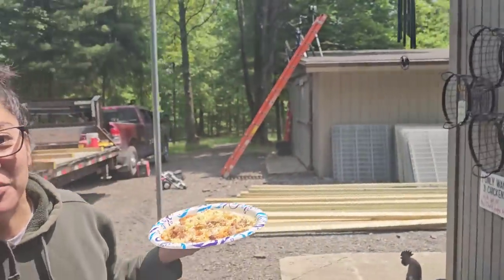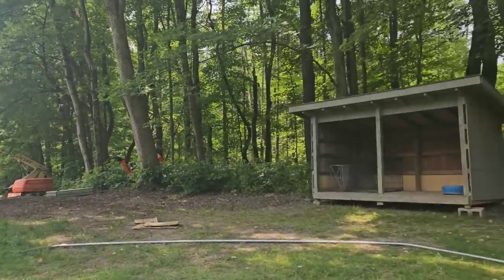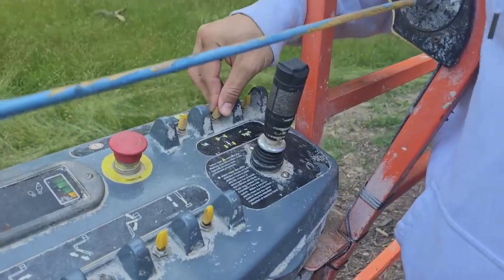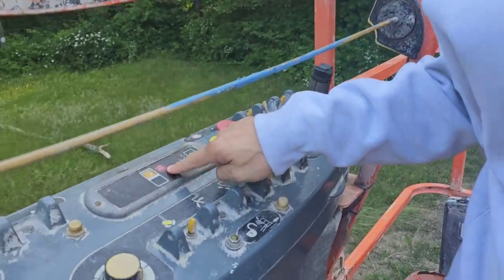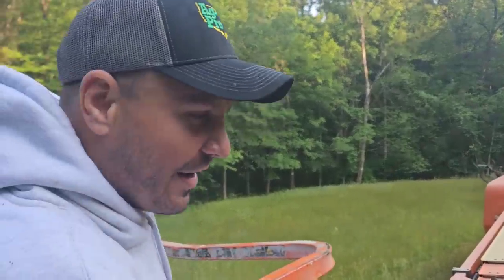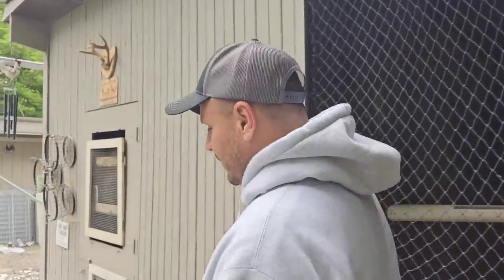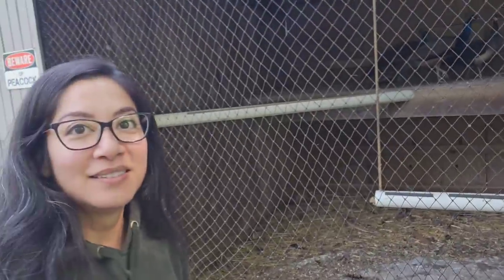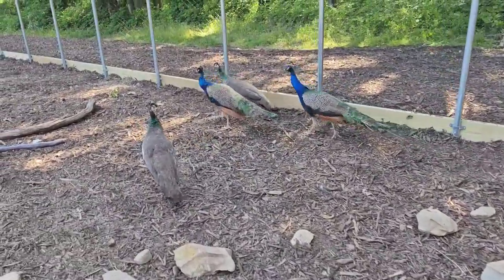THEY WILL NEVER Get My Animals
Jeremy & George are back home at Hale$ Headquarters but their battle with the corruption in Otter Creek still rages on

Jeremy is flying back and forth between ODDer Creek and Hale$ Headquarters on a weekly basis just to keep the corrupt town hall accountable

BUT there is plenty going on at Hale$ Headquarters to keep Jeremy busy as well

For over a year, they have been excavating as they prepared for a huge bird aviary

Finally, the project is being completed

BUT they are going to need one of these in Otter Creek as well

PUBLISHED ON:
6.9.23